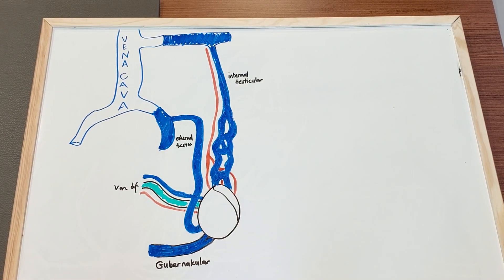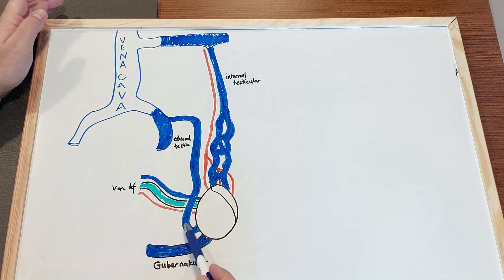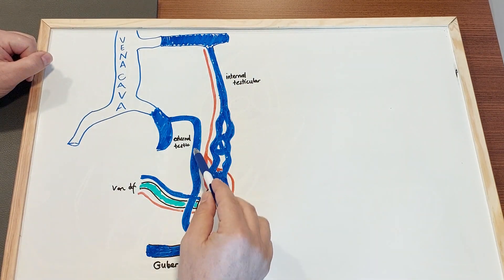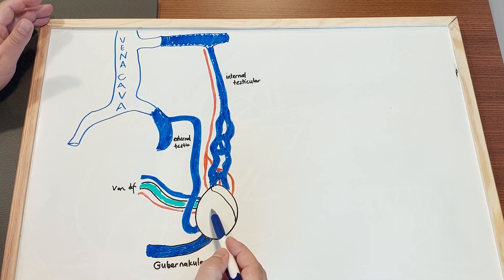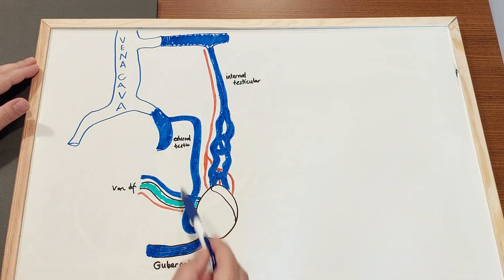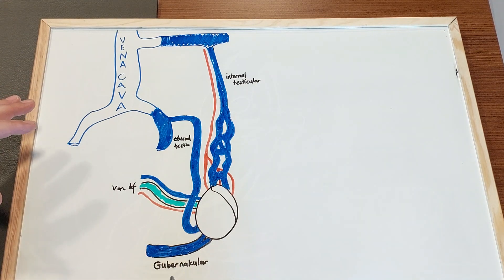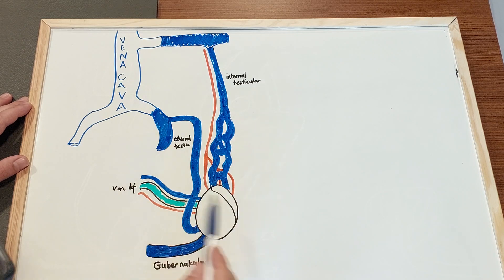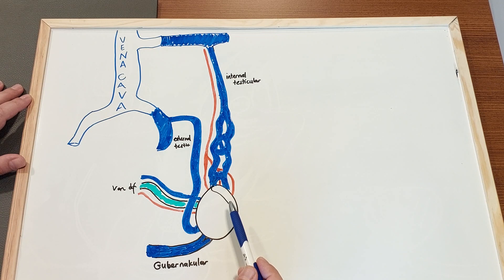Why Varicocele Embolization and Laparoscopic Surgery are having so much Recurrence?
In this video, we are trying to explain the reason for recurrences in varicocele embolization and laparoscopic surgery.